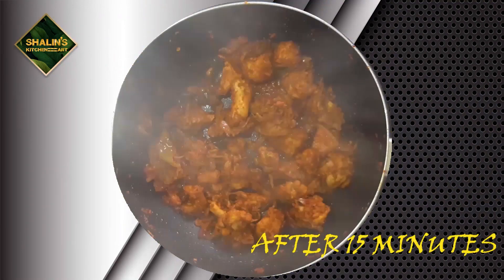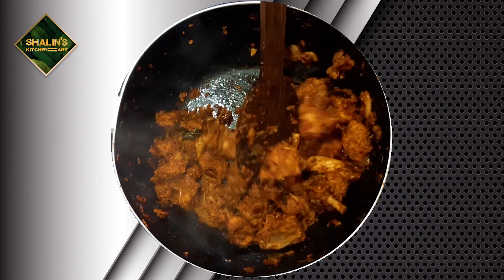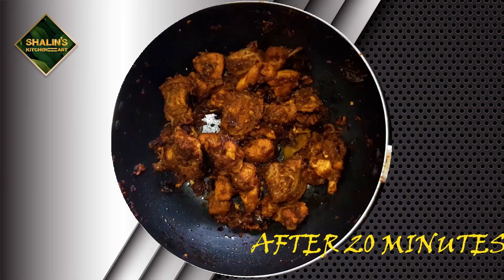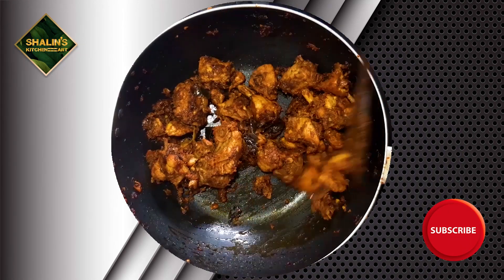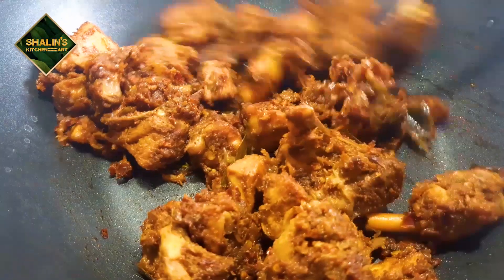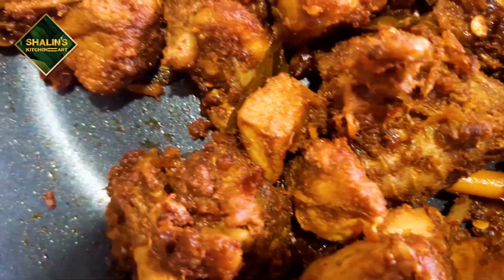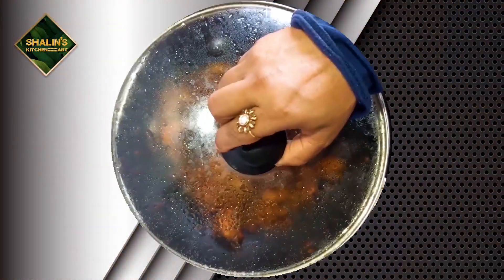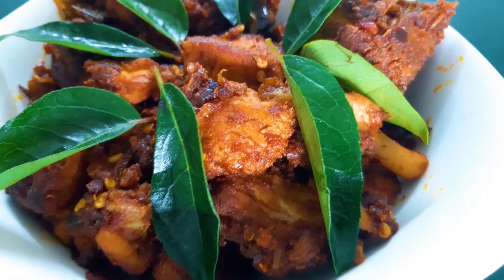Naadan Chicken Dry Roast | നാടൻ ചിക്കൻ പെരട്ട് | By Shalin's Kitchen Art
Ingredients

Chicken-250 GMs
Turmeric powder-1/4 teaspoon
Garam masala-1/2 table spoon
Garlic-5
Ginger-1 smaller piece
Shallots-10
Lime-1
Kashmiri chilly powder-1 table spoon
Chicken masala-1 table spoon
Onion-1/2 sliced

Take 250 GMs chicken, cut into small pieces, add 1/4 spoon turmeric powder,1/2 spoon Garam masala,1 table spoon chicken masala,2 garlic and 1 small piece ginger crushed,10 crushed shallots,1 lime juice,1 table spoon Kashmiri chilly powder,salt as required and marinate all these and keep it aside for 1 hour in refrigerator. In a pan add coconut oil, curry leaves,3 garlic and 1 small piece ginger crushed,3 green chilly, 1/2 chopped onion and sauté well for 2 minutes,add 1 tablespoon chilly flakes saute well then add the marinated chicken and fry it until golden brown for almost 20 minutes. Our chicken  dry roast is ready .